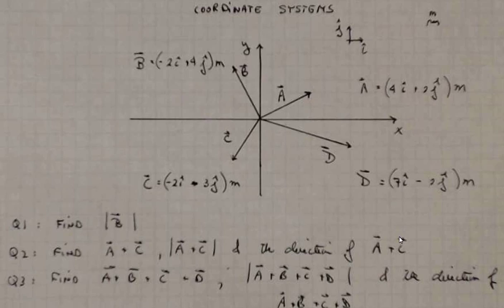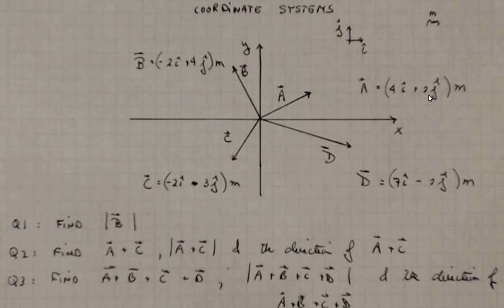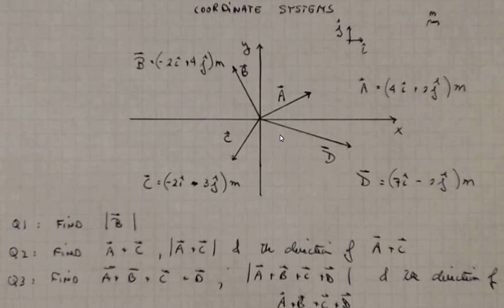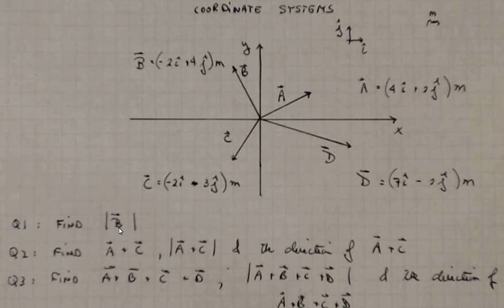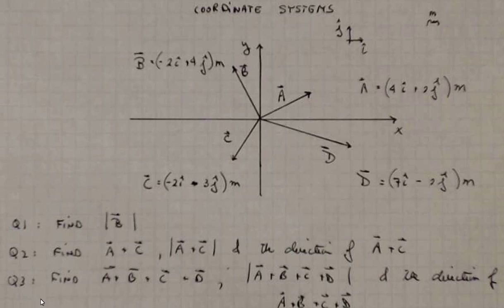coordinate systems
Coordinate systems are important for describing a particles position.